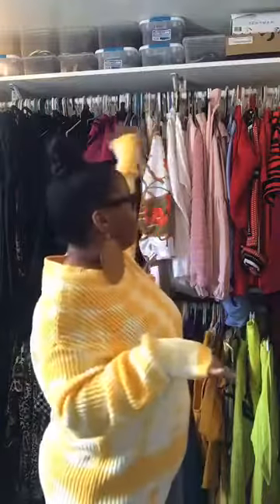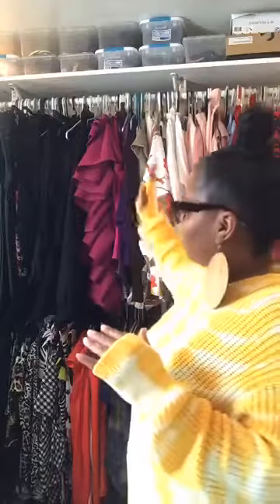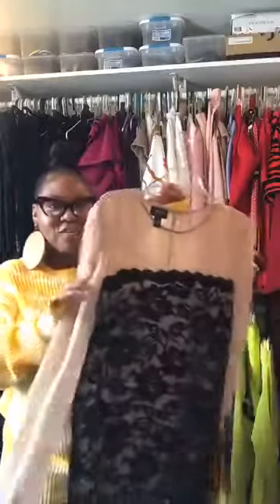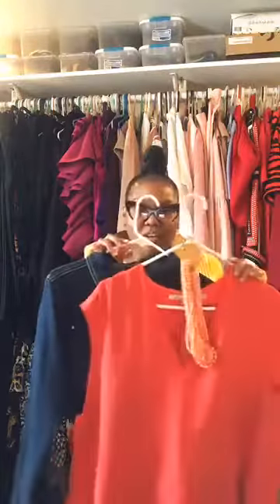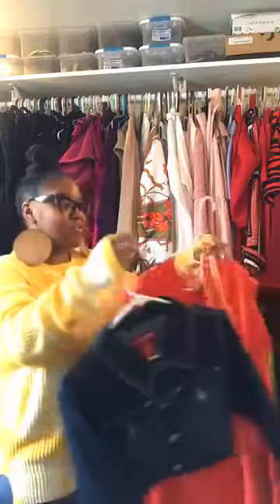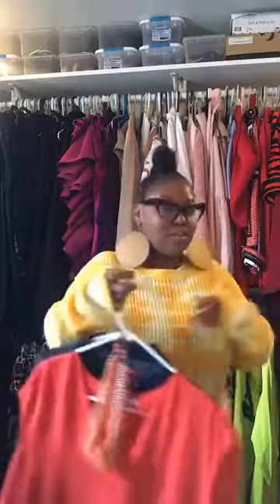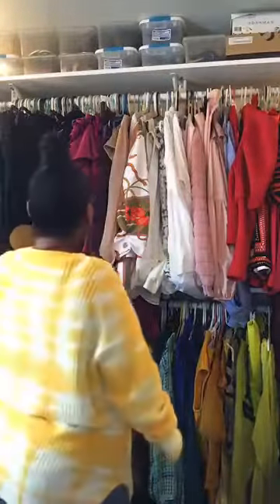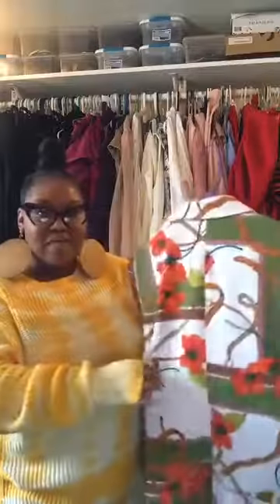Style Tip Sunday Sonita's Designs- Closet Organization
Check out some tips on closet organization